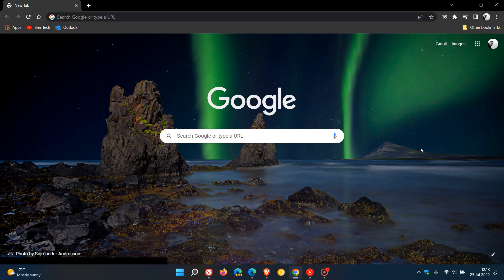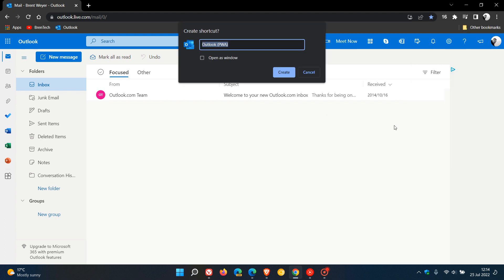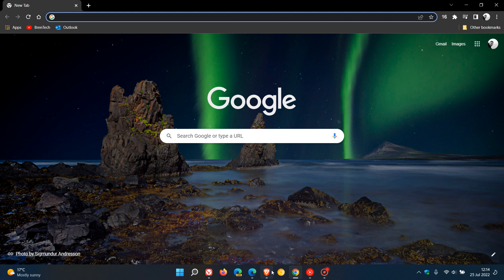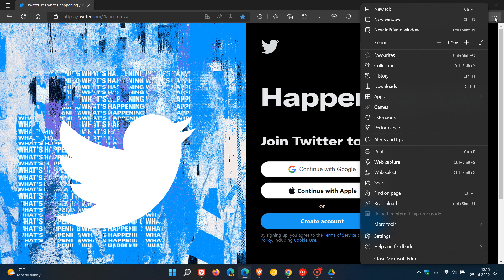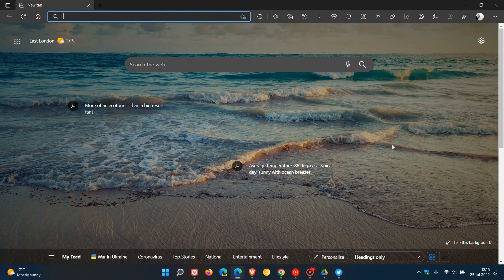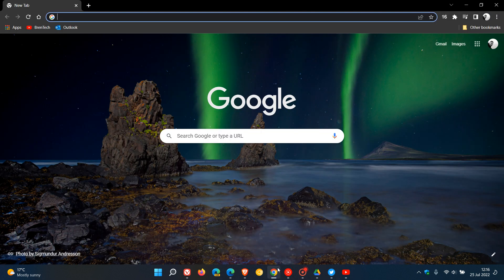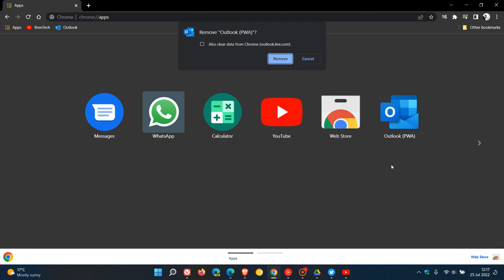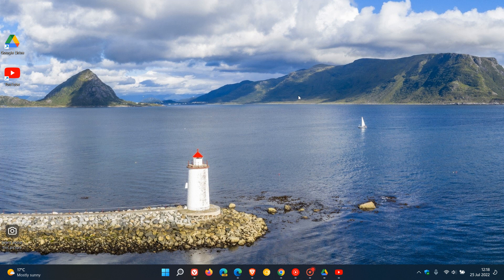How to install/uninstall a web app (PWA) with Chrome, Brave, Edge and Vivaldi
The process to be able to install any website as a Progressive Web App on your PC and then uninstall it, using the four different Chromium based browsers is similar, yet different. This video takes a look at a simple way to do both in the browsers.